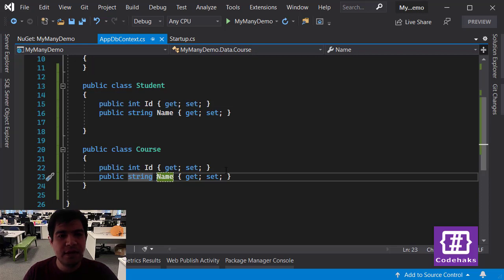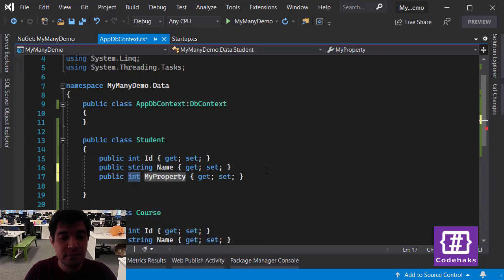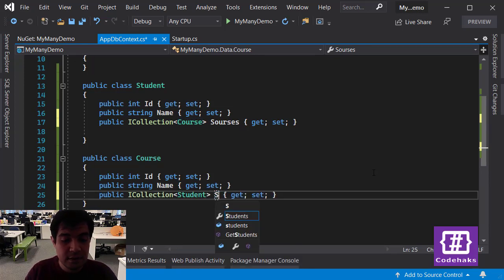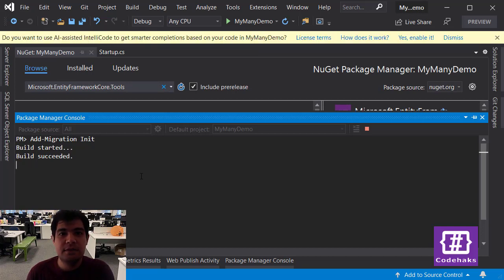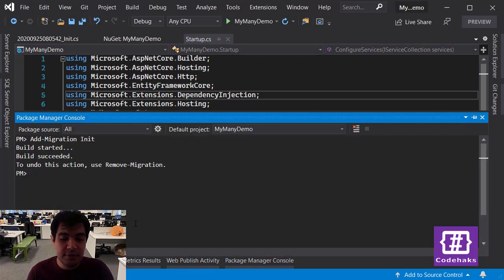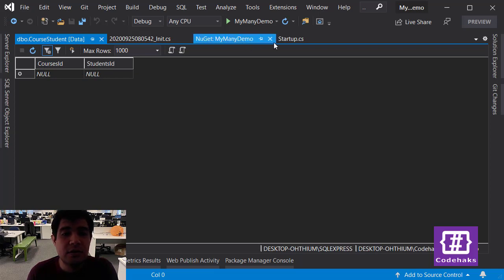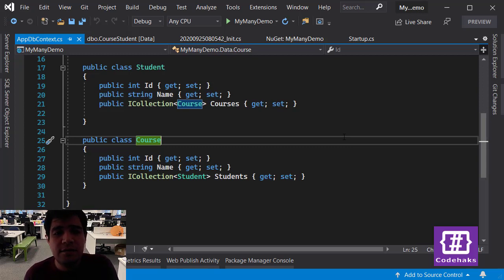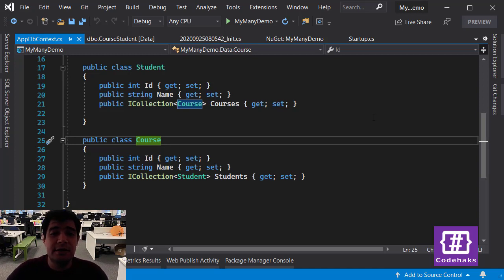Many to many relationship using EF Core 5.0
The new version of EF Core is out along with dotnet 5.0 rc1 release, in this video we are going to create a new project, add EF Core packages and implement a many to many relationship in SQL Server using code first.